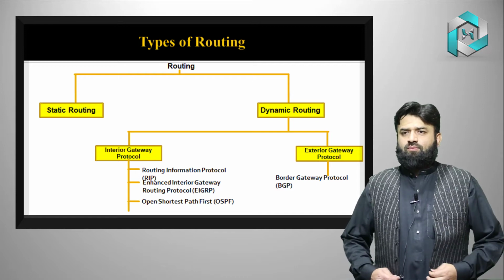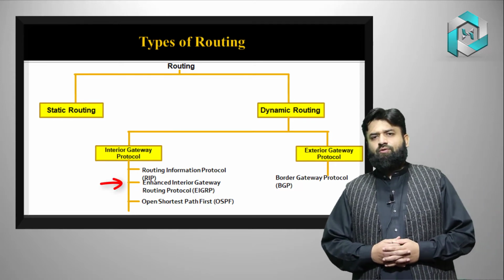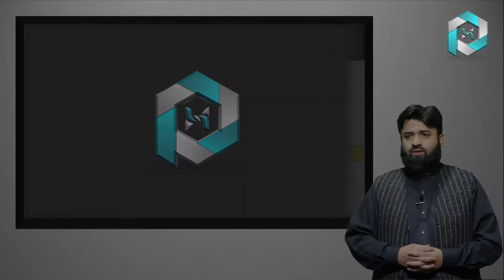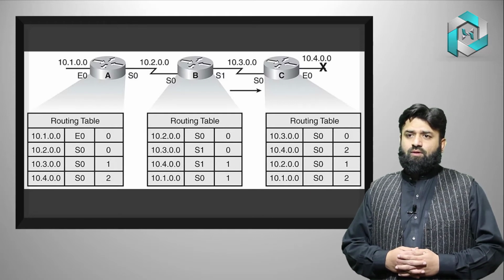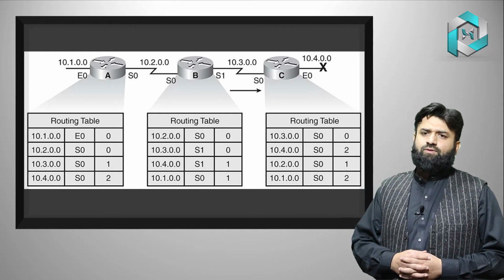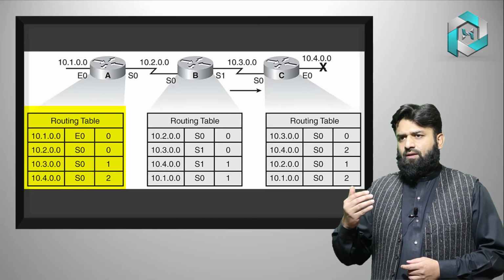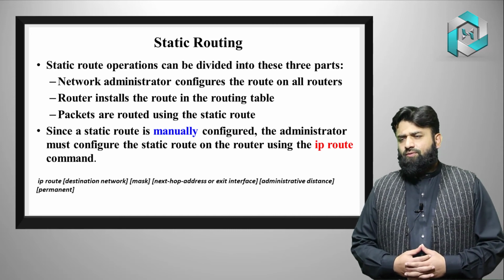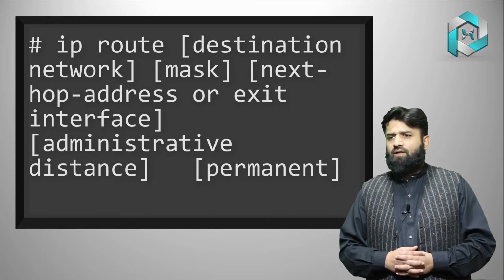Types of Routing and Static routing - Fundamentals of Routing | Part-02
This video describes basic information about routing types and static routing.